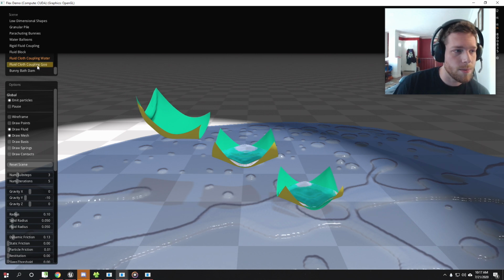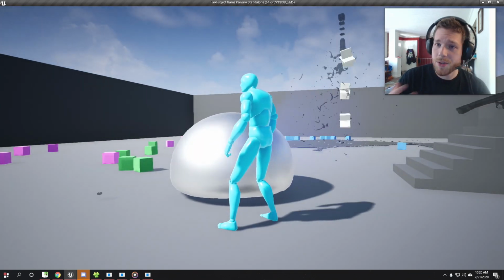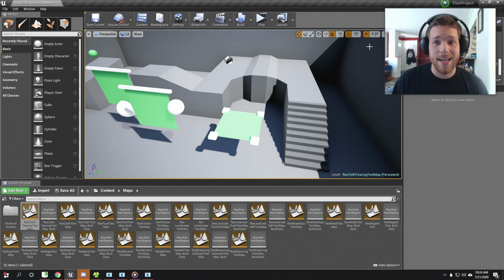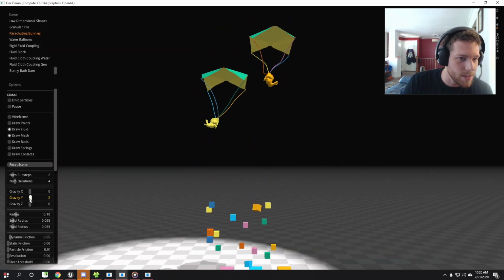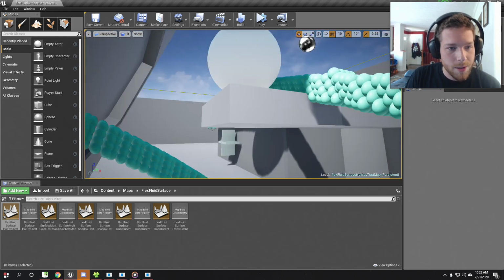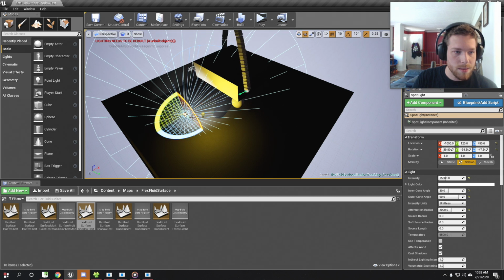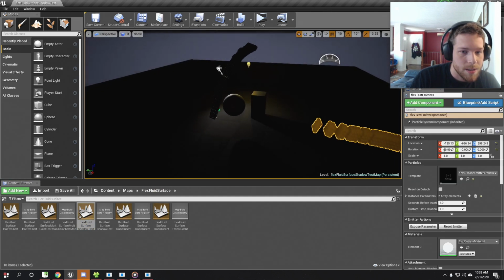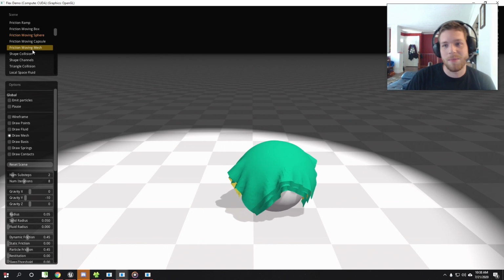INSANE! This is the MOST ADVANCED PHYSICS ENGINE I've EVER SEEN! I can't believe this even exists...